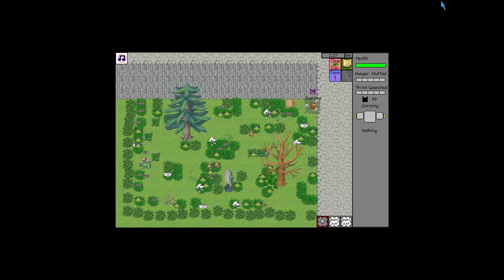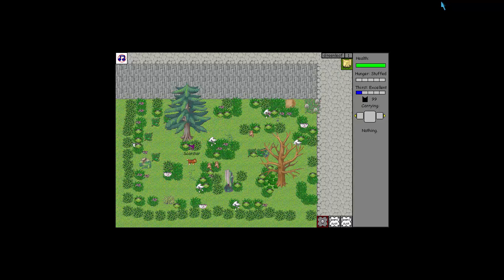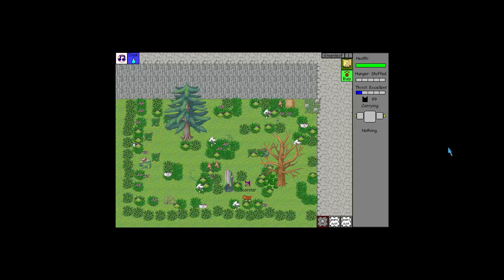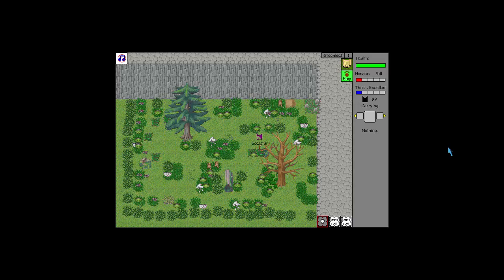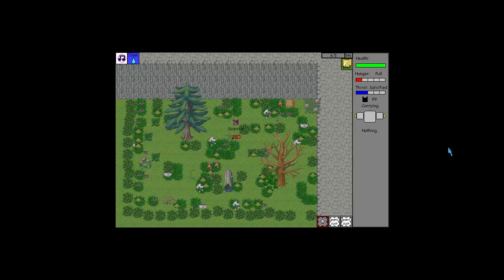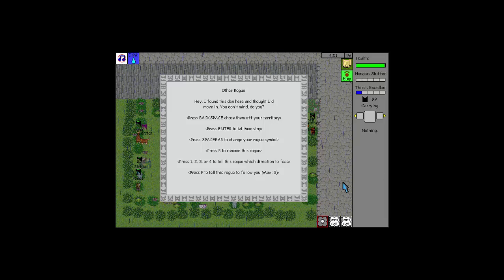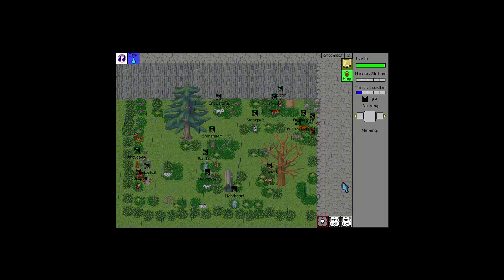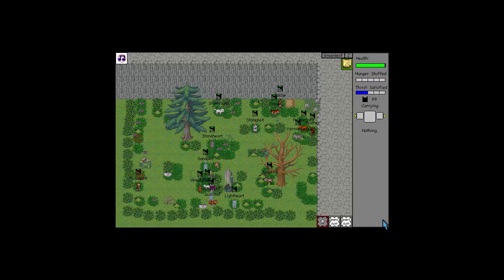Warriors: Untold tales episode #1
I've been wanting to record this game for a while now but I just never got around to do it - but hey, here is the first episode yay :D

Meet Scarstar, the leader of unnamed clan of rogues that suddenly popped up among the four known clans!